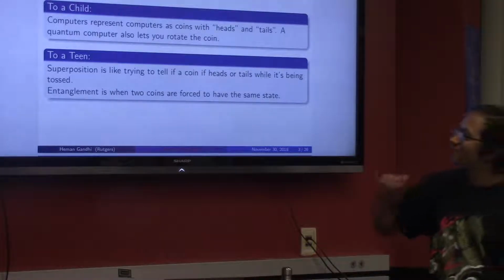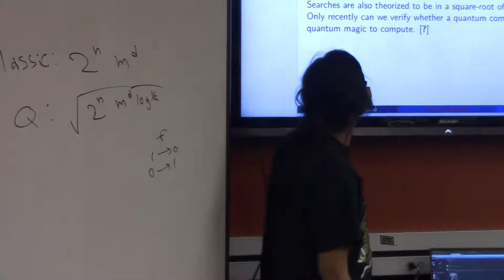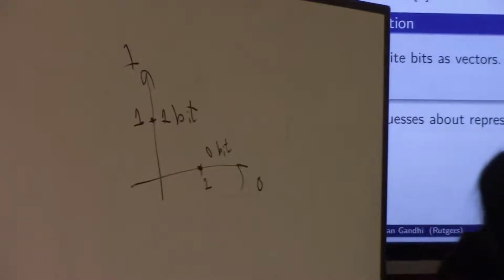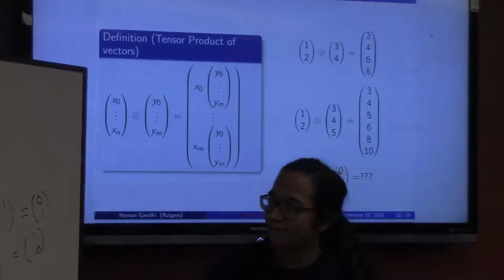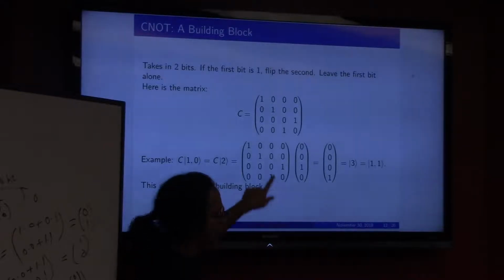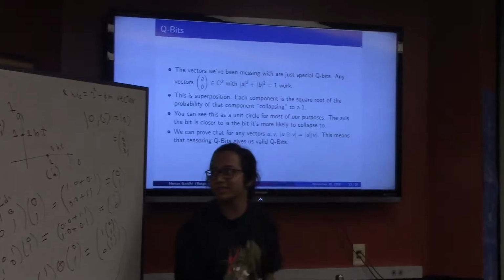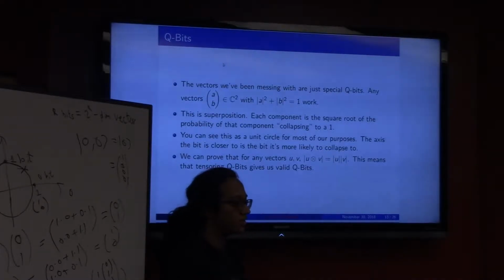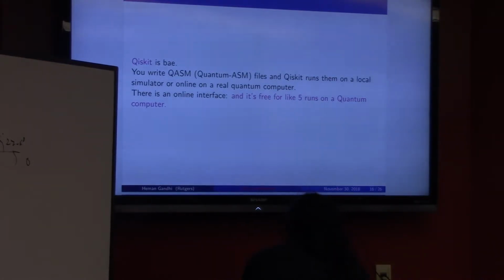Hacker Hour: Quantum Computing - Heman Gandhi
Quantum computing is a field of computer science that has the potential to revolutionize the way we compute and the types of problems that can possibly be solved. It utilizes quantum-mechanical systems rather than traditional 2-state bits. In this Hacker Hour, learn the basics of this cutting-edge field, how it works, and its applications!